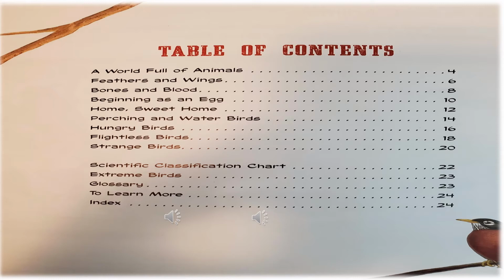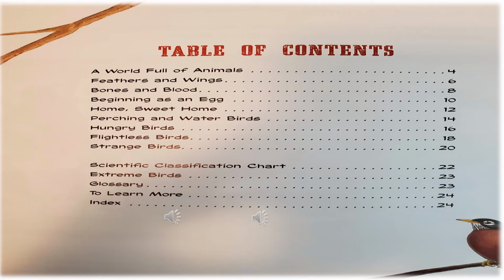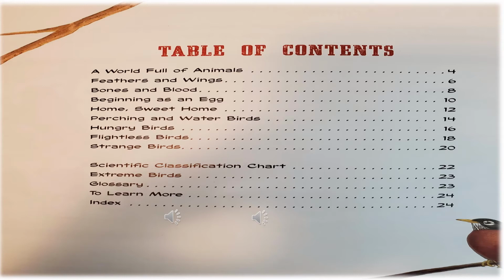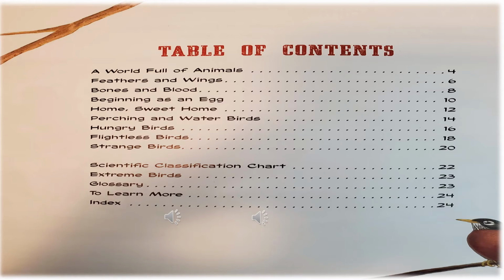Birds Day 1